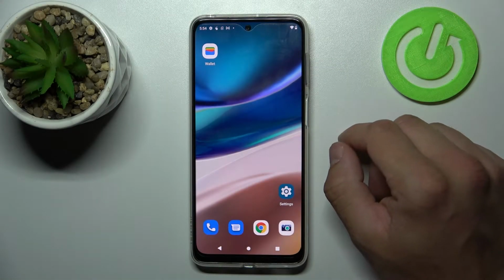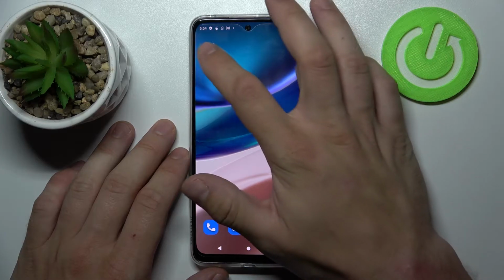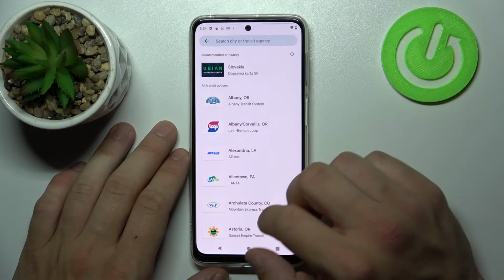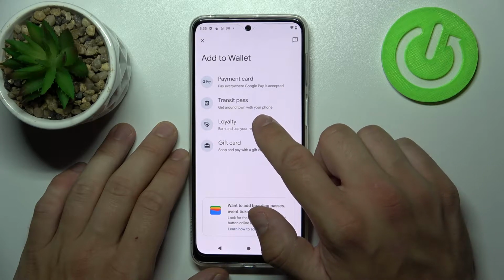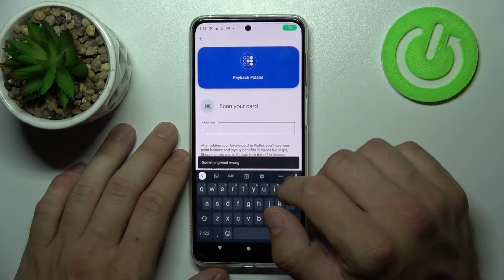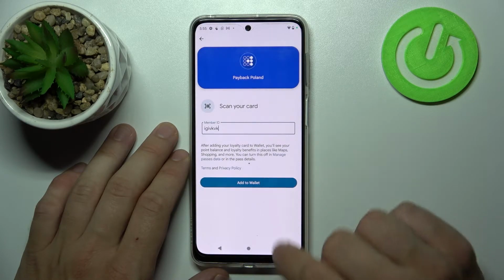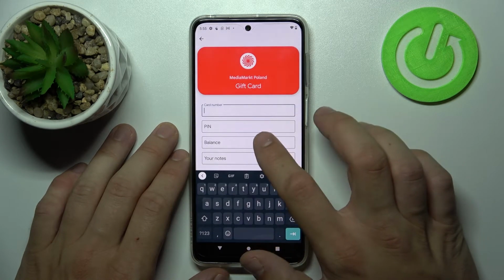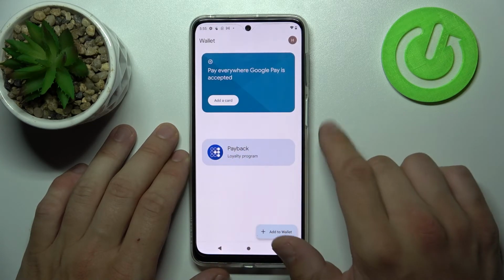How to Add Different Types of Cards to Google Wallet on MOTOROLA Moto G42 - Google Pay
Learn more about the MOTOROLA Moto G42:
In this very detailed and comprehensive video tutorial, our specialist will demonstrate how you can various types of cards to the Google Wallet on your MOTOROLA Moto G42 smartphone. Therefore, if you would like to learn how to add transport, gift, or loyalty cards to the Google Pay app on your MOTOROLA Moto G42 mobile device, we kindly invite you to view this video.

How to add a transport card to Google Pay on MOTOROLA Moto G42? How to add a loyalty card to the Google Wallet on MOTOROLA Moto G42? How to add a gift card to Google Pay on MOTOROLA Moto G42? How to manage the Wallet cards on the MOTOROLA Moto G42?